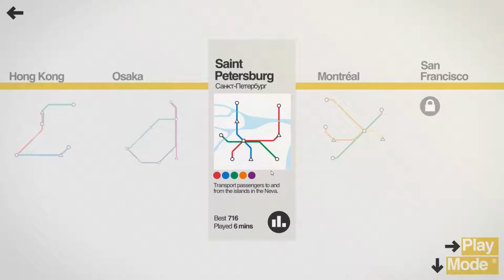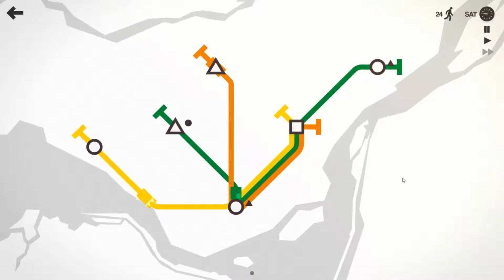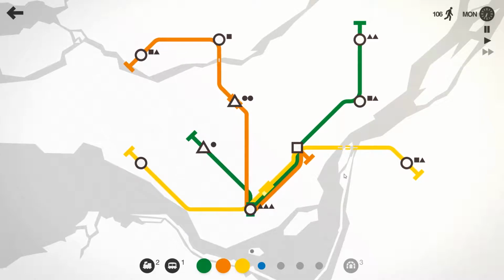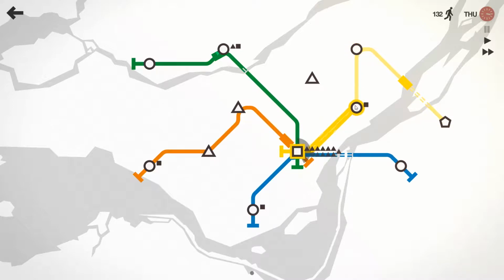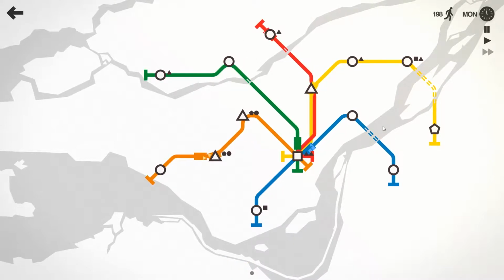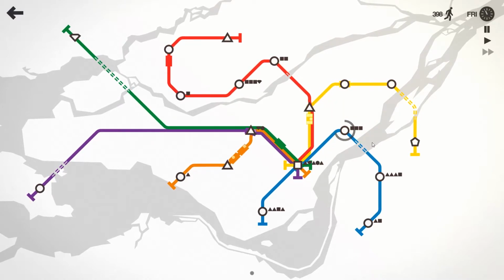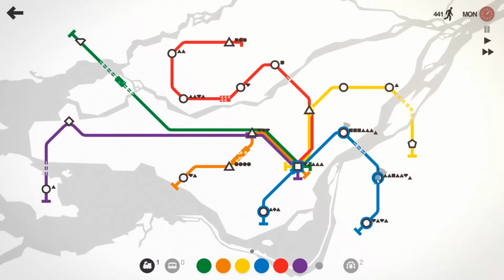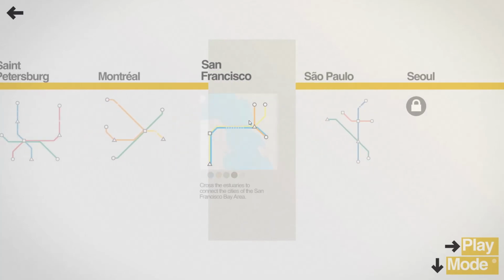Mini Metro Gameplay - MONTREAL! #9 - Lets Play Mini Metro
Lets Play Mini Metro: I always have "quick" games in my collection where I challange my mind and have a great time doing it.  Mini Metro is one of those games.  If you like puzzle/strategy games then this series will be for you.  Watch me shift passengers from station to station.  Will they make it to work on time? Who knows, but I'll have fun trying! Enjoy!  :)

Mini Metro is a strategy simulation game about designing a subway map for a growing city. Draw lines between stations and start your trains running. Keep your lines efficient by redrawing them as new stations open. Decide where to use your limited resources. How long can you keep the city moving?

Be sure to follow me for more Mini Metro gameplay! I'm having tons of fun with my Let's Play of Mini Metro trying to keep my metro stations running on time - fantastic stuff! :-)

Mini Metro Description
In Mini Metro, you take on the task of designing the subway layout for a rapidly expanding city. Your city starts with three stations. Draw routes between these stations to connect them with subway lines. Commuters travel along your lines to get around the city as fast as they can. Each station can only hold a handful of waiting commuters so your subway network will need to be well-designed to avoid delays.

The city is growing. More stations are opening, and commuters are appearing faster. The demands on your network are ever-increasing. You'll be constantly redesigning your lines to maximise efficiency. The new assets you earn every week will help immensely — as long as they're used wisely.

Eventually your network will fail. Stations will open too quickly. Commuters will crowd the platforms. How long the city keeps moving is up to you.

History
Mini Metro was developed by Dinosaur Polo Club, a two-man independent video game development studio based in New Zealand. It is the first game from the studio, which was founded in 2013 by brothers Peter and Robert Curry. They had previously worked at video game developer Sidhe, but left in 2006 to pursue a career in developing indie games.